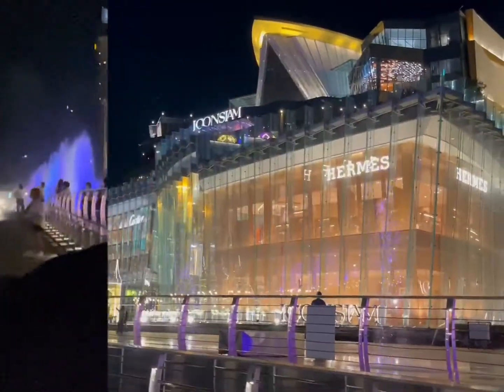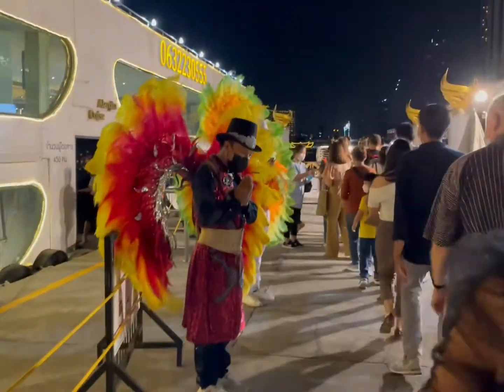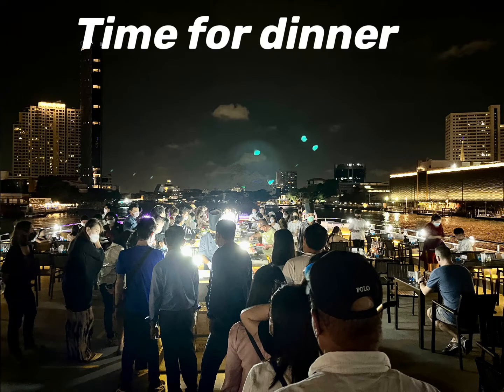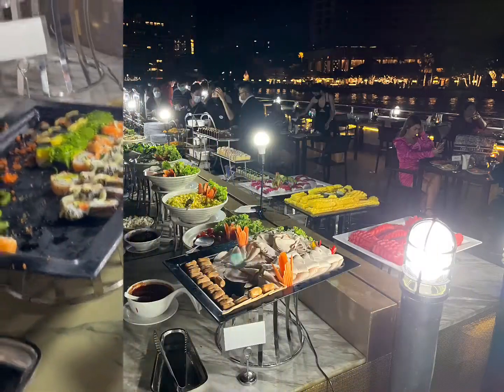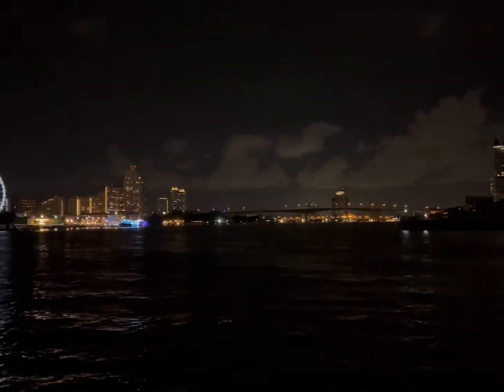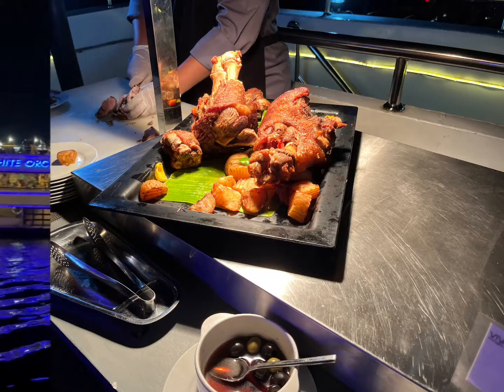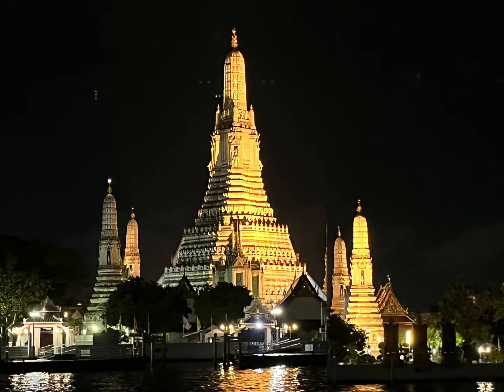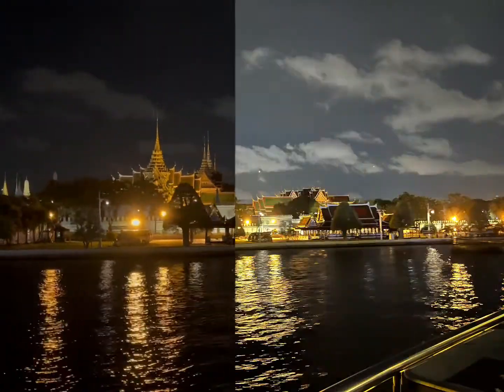Enjoying a beautiful night on Bangkok Chao Phraya River in Thailand - Alangka Cruise & buffet dinner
Enjoying a beautiful night on Bangkok Chao Phraya River in Thailand - Alangka Cruise & buffet dinner with my beautiful thai girlfriend

Bangkok Dinner Cruise with Alangka Cruise from ICONSIAM

We took this cruise on a Monday Night and it cost us 790 Thai Bhat per person for a 2 hour cruise between 7:15 to 9:15 up and down the Chao Phraya River from ICONSIAM in Bangkok. A buffet dinner was included as well as live music on the cruise. Drinks were extra. The normal price of this cruise on a Monday night was 2000 bhat per person, but I recommend always look out for the specials and if you can take the cruise during the week rather then weekends to save money.

The food was good and I enjoyed the cruise overall and worth the trip. This is a mix of photos and videos of my dinner cruise.